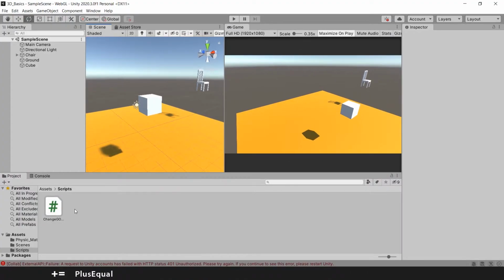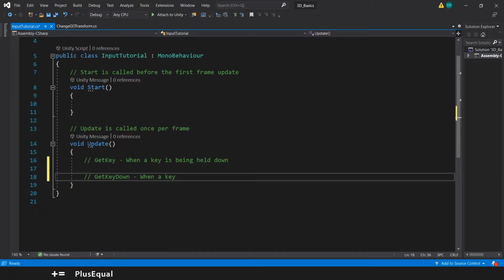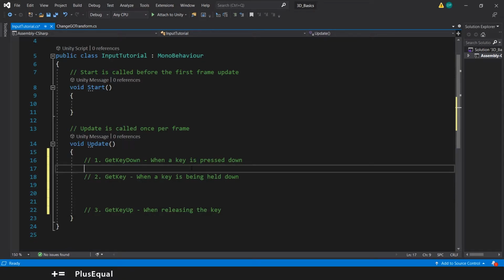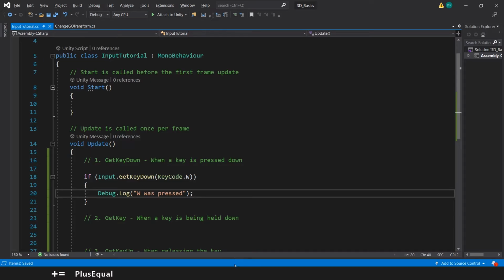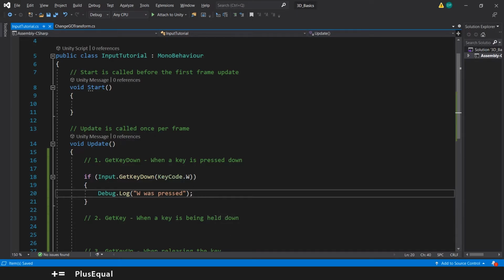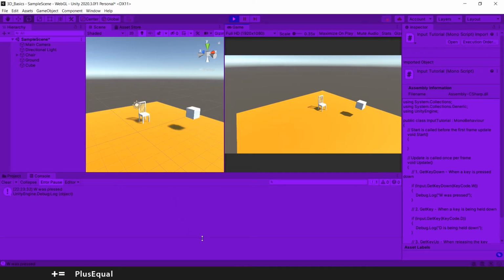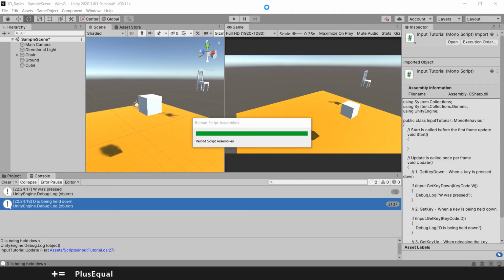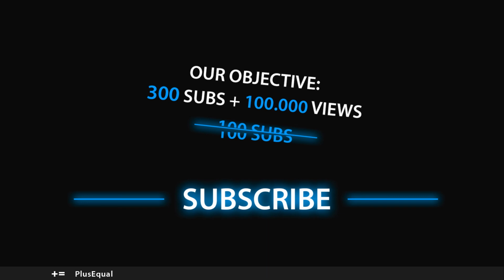Learn to Code UNITY C# 4: Basic Input System, GetKeyDown, GetKey and GetKeyUp , How to Use KeyCode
This tutorial will guide you through the basic input. Imagine that you press a key, it have 3 moments, pressing the key down, staying/holding the key down and lift the key up by stop pressing it. Imagine that you want to aim with a weapon in your game:
GetKeyDown = Start aiming
GetKey = Keep aiming
GetKeyUp = Stop aiming
Didn't talked about this in the video because we will do it at some point for some prototypes, but in case you are lost, here you have an example ;)